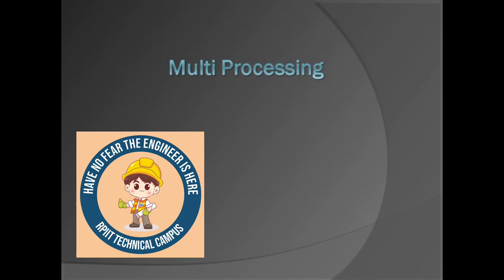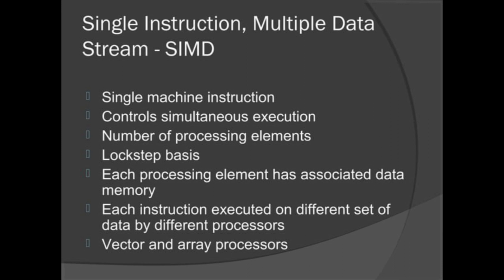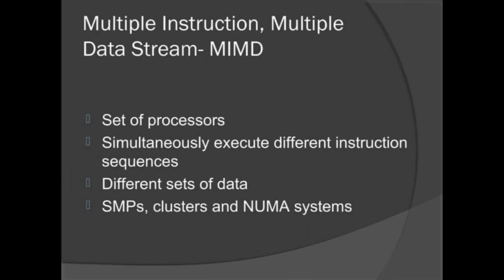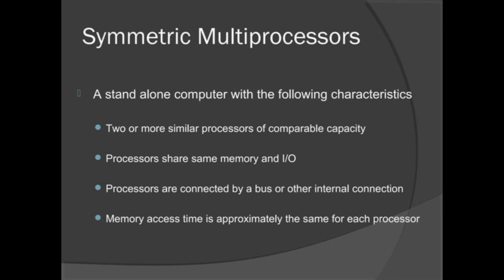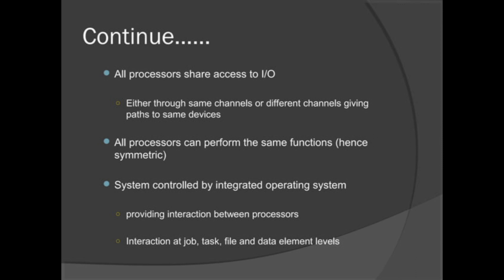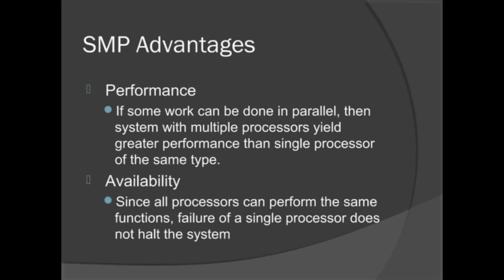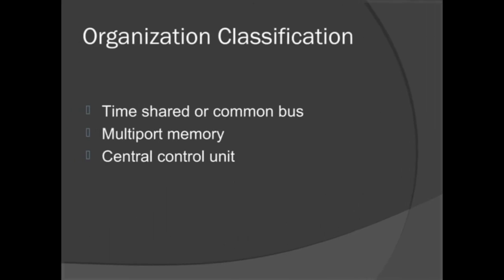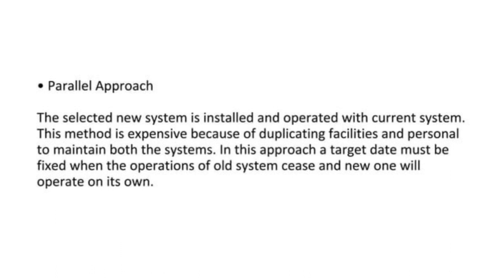Multiprocessing By Ms.Pavita